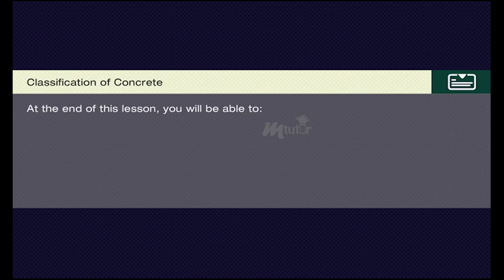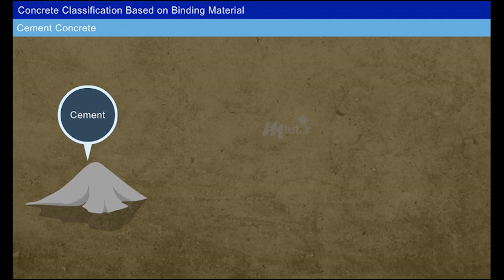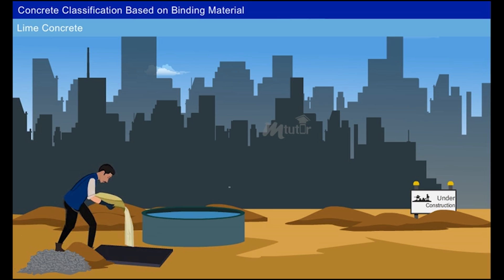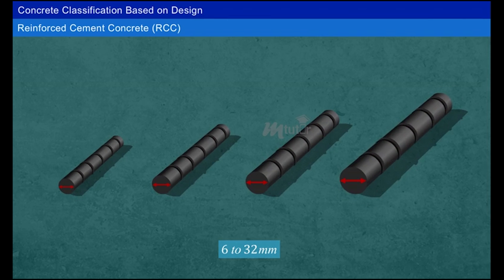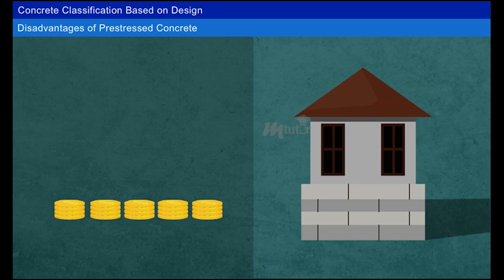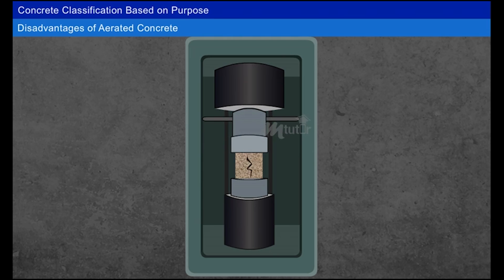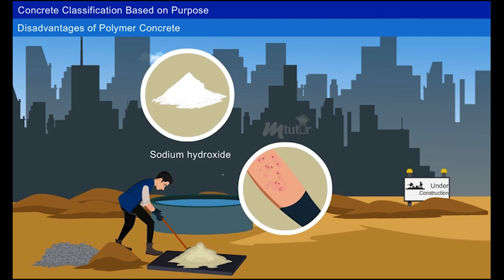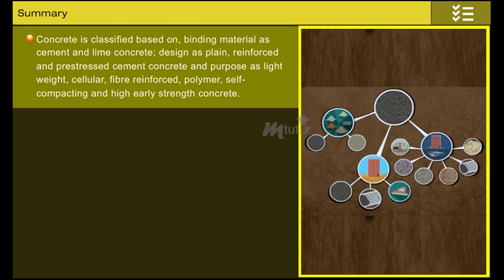Classification of Concrete [Year - 1]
Watch this video to know about the classification of concrete, differentiate its properties, benefits, and uses.
Department: Common
Subject: Basics of Civil Engineering
Year: 1